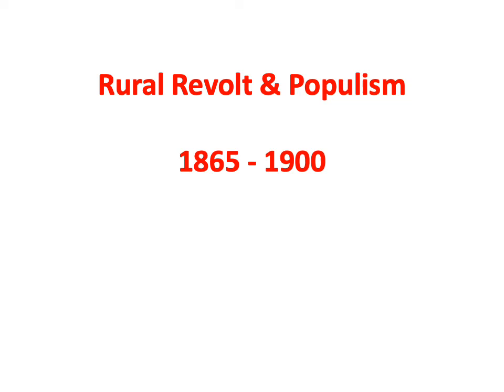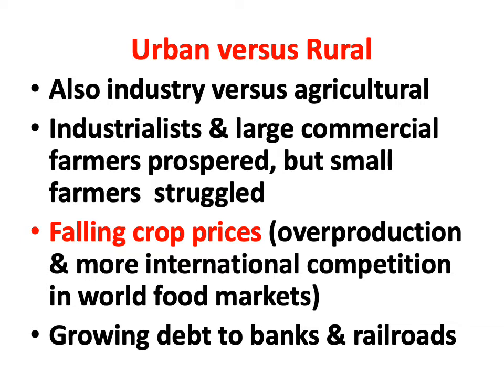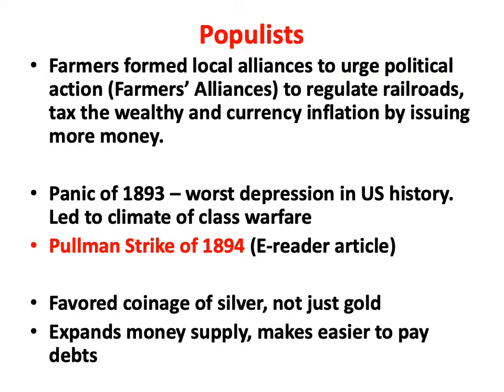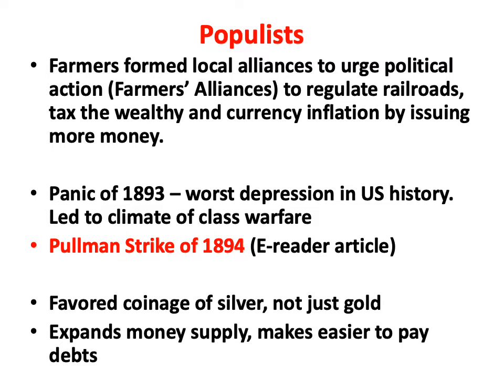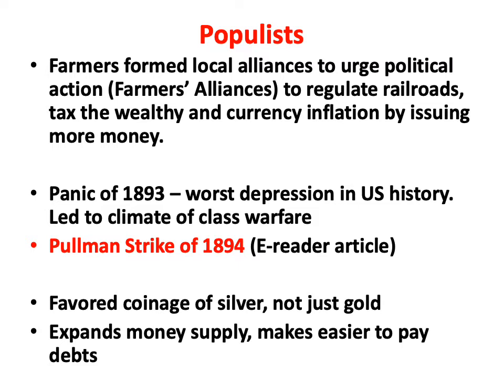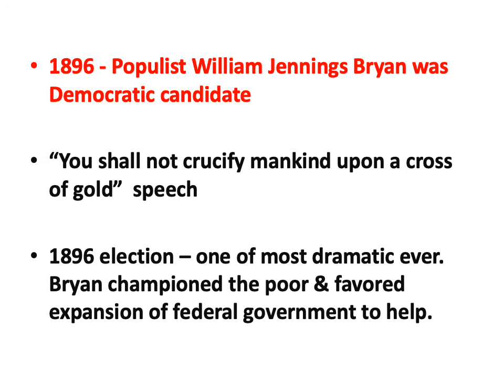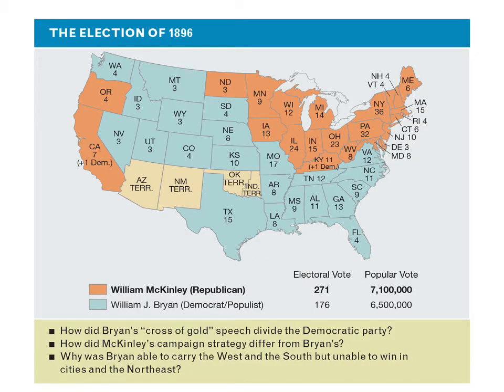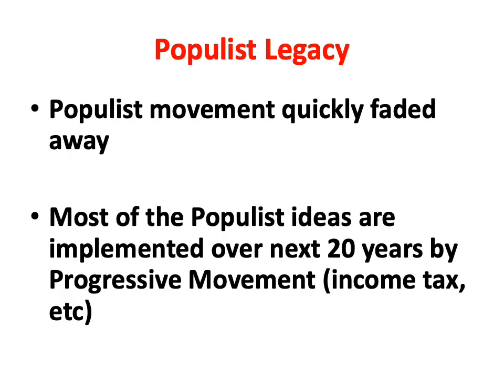Rural Revolt & Populism 1865 - 1900